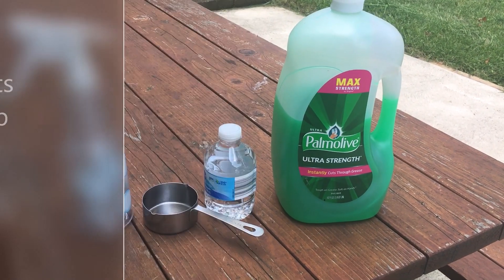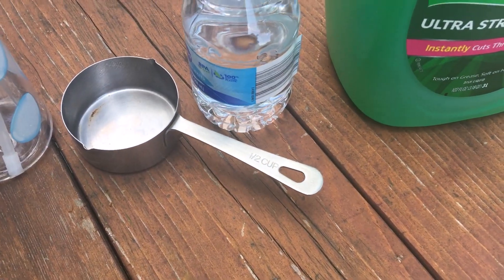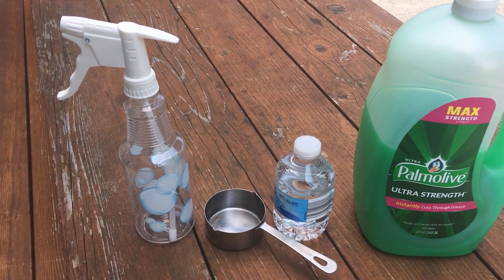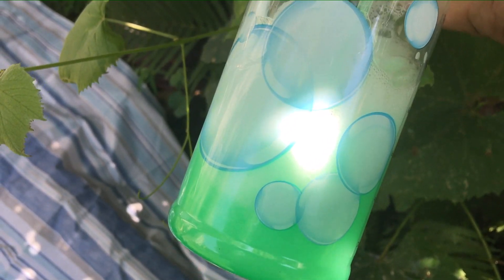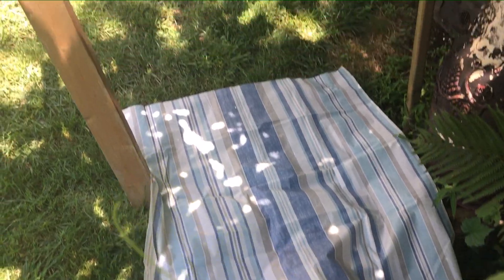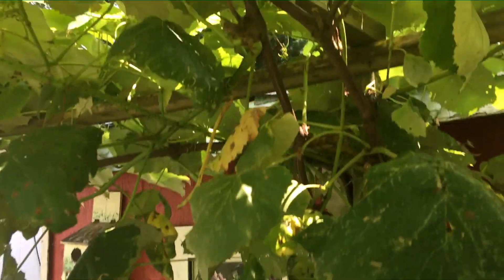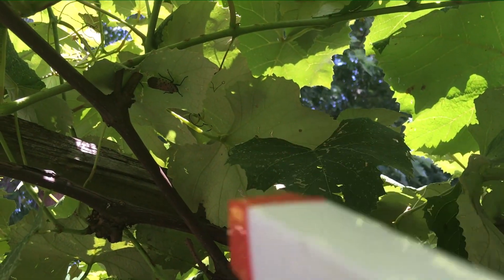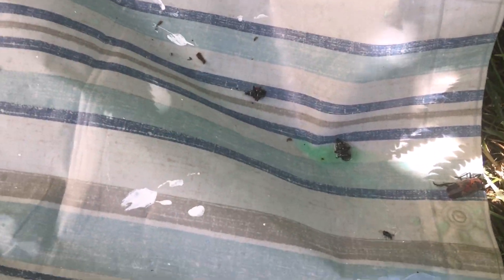How to kill spotted lanternfly using dish soap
Kill spotted lantern flies using dawn dish soap. DIY small garden.

Direction:
Combine equal parts of dish soap and water together into a spray bottle.
Spray this mixture directly onto lanternflies to kill them.
The sticky mixture will drown them in soap.